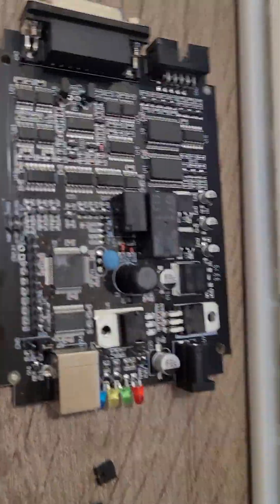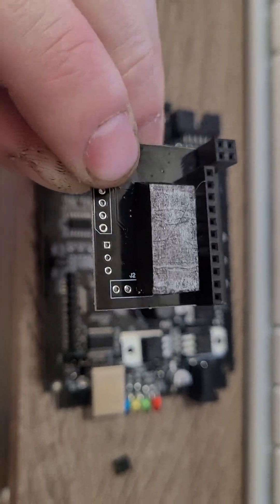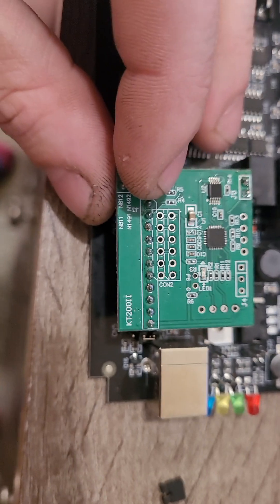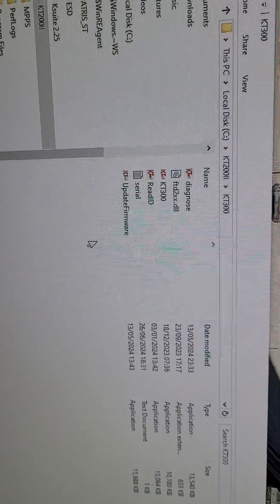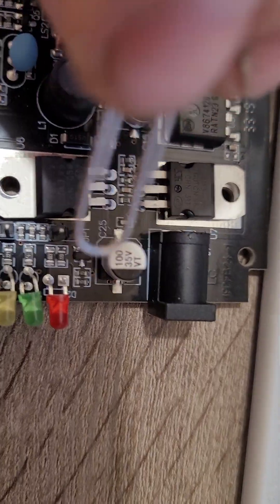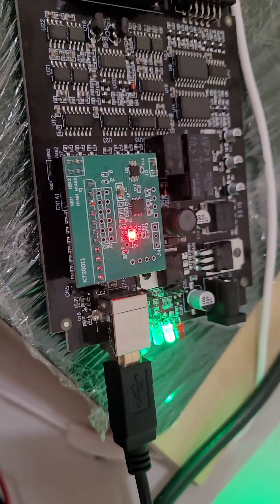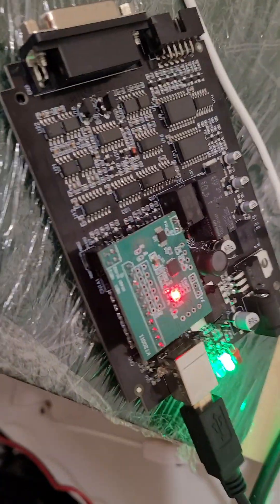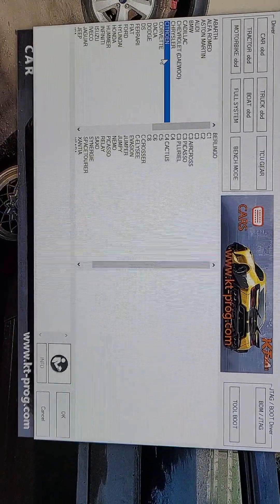Kt200ll EcuHelpShop june 2024 Board/Software Update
Today is just a short video on updating the EcuHelpShop Kt200ll to the June 2024 updated board

Tools needed

1 x phillips Screwdriver
2 x jumpers - should come with new board - mine came with one so borrowed one off an old HDD
KT200ll main unit
Kt200ll - New updated board
Kt200ll June software

using
Bench power supply - Manson ep-925
Ecuhelpshop
Kt220-2
Mfc/Pinout cable

Remaps are avalaible / File service is available / Help and advice
Any make model or year
This will allow me to test more tools over more ecu's